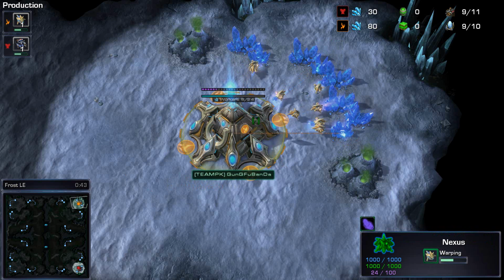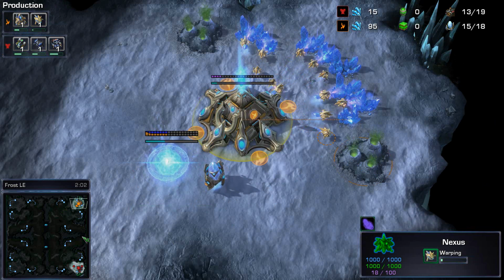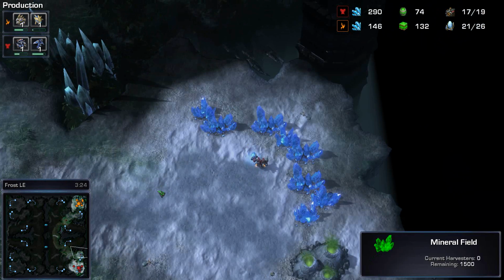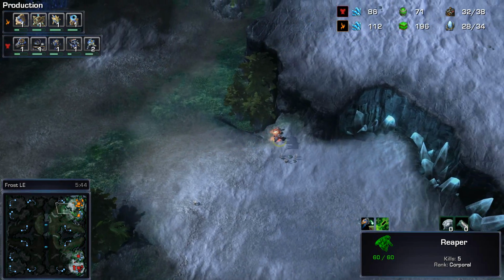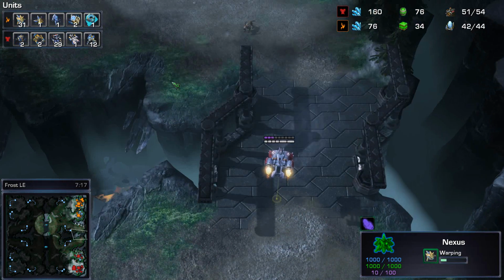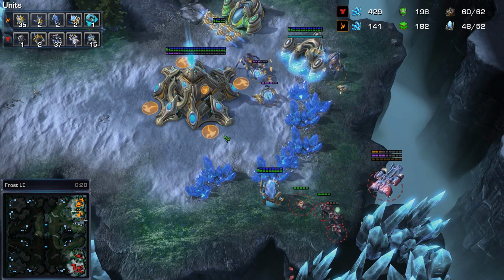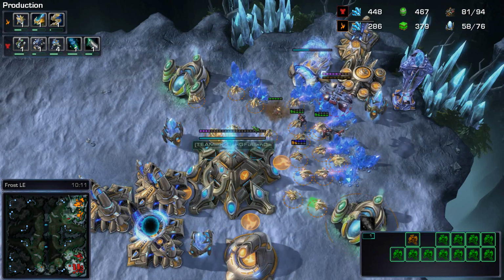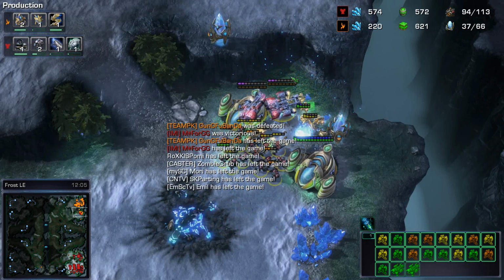ForGG (T) vs GanGFuBanda (P) - G3- StarCraft 2 - HOTS204